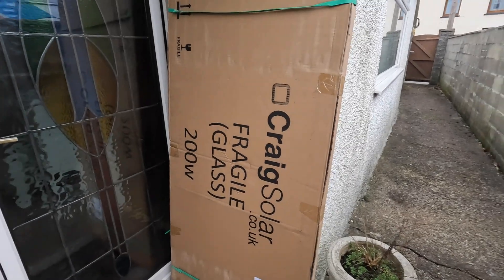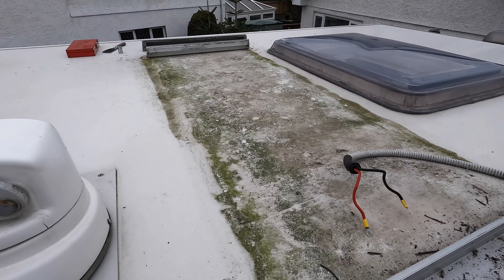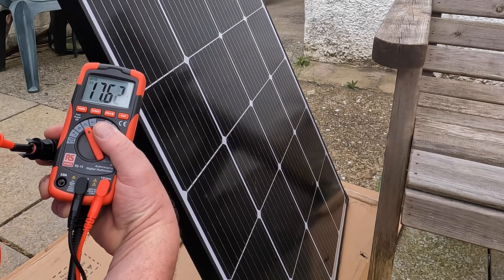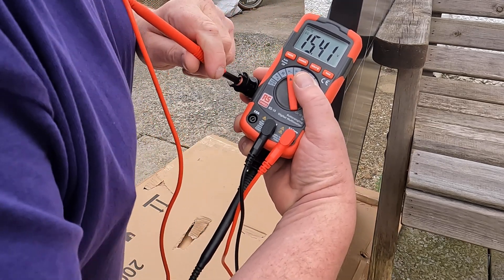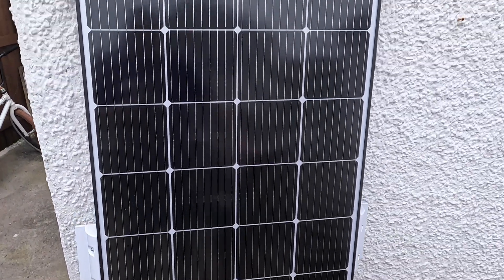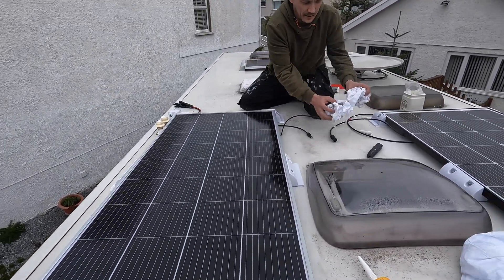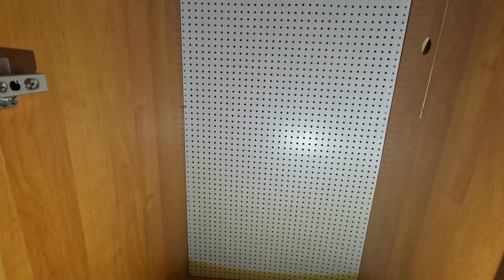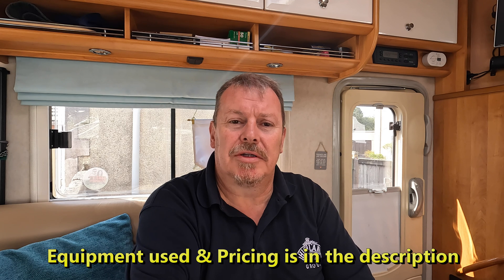MOTORHOME DIY | Solar Panel Installation | Concorde Charisma i830H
In this video, we'll show you how to install 600w of solar on your motorhome, and save 100's of £ for of grid living.

If you're looking to improve your energy efficiency and save money on your next motorhome purchase, then this video is for you! We'll show you how to install a solar panel on your motorhome and save 100's of £ on your parts purchase and self installation.

This video shows the upgrade carried out on our Concorde Charisma i830H from the original 120W solar panel to x3 200W solar panels:

Break down of cost / links to parts:-

200 Watt monocrystalline Solar Panel 1 165.00 x 3 =                                                    £495.00
Victron Energy Smart Solar MPPT 100V 30 amp  1 x 169.00 =                                    £169.00
Junction Box Solar Electrical Isolator Switch for Solar 25A  1x 14.99  =                      £14.99
Solar Panel Mounting Brackets With Cable Entries 2 x 25.00  =                                    £50.00
30Amp Resettable Fuse Circuit Breaker 1 x  10.99 =                                                       £10.99
Ratchet Crimper Plier, Solar Panel Tools Kit 1 x 17.98 =                                                  £17.98
6mm² / 10AWG Solar Panel Extension Cable 1 x19.95  =                                                £19.95
Sikaflex 522 Caravan and Motor Home Adhesive Sealant Cartridge 2 x 14.99 =         £29.98

   Total price installation =  £807.89  Plus 8 Hrs of time

Victron Energy SmartSolar MPPT 100V 30A £169.00

Junction Box Solar Electrical Isolator Switch for Solar 25A  £14.99

Solar Panel Mounting Brackets With Cable Entries £25.00

30Amp Resettable Fuse Circuit Breaker £10.99

Ratchet Crimper Plier, Solar Panel Tool Kit £17.98

6mm² / 10AWG Solar Panel Extension Cable £19.95

Sikaflex 522 Adhesive Sealant Cartridge £14.99